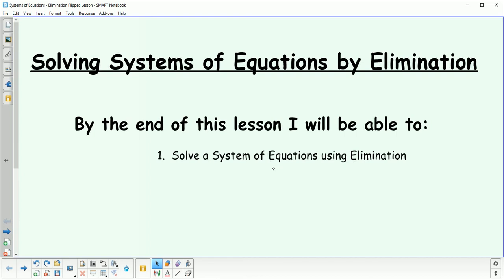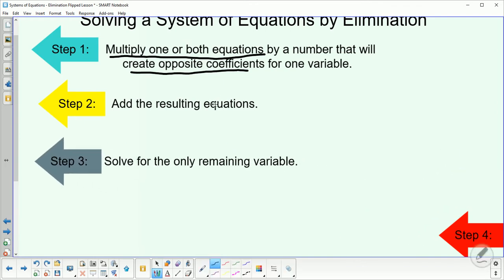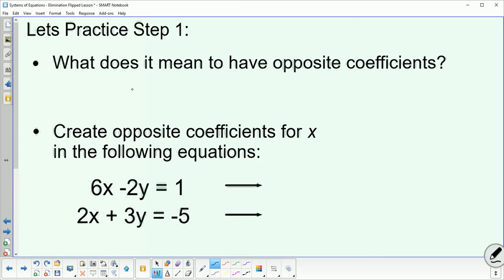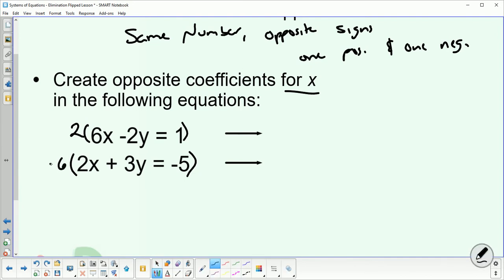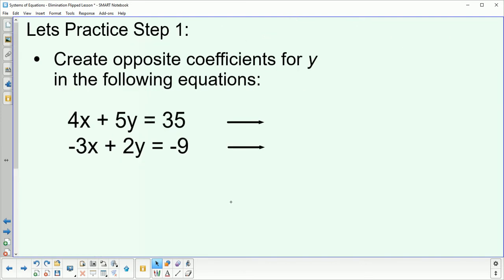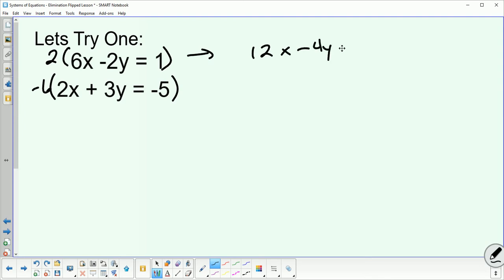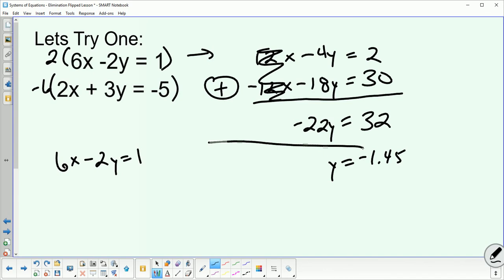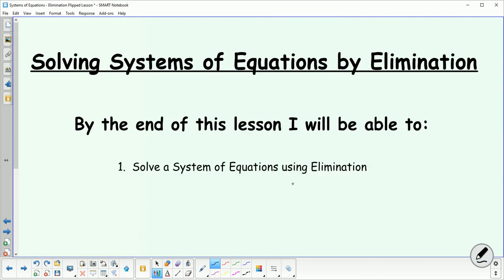Systems of Equations Elimination